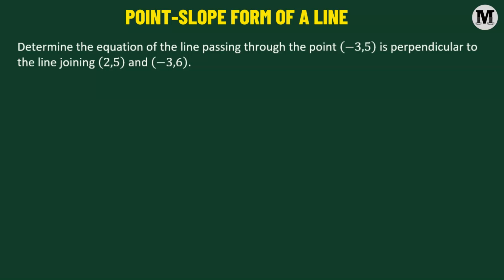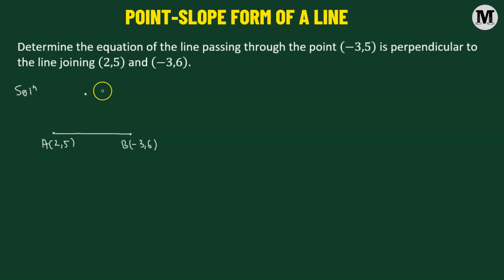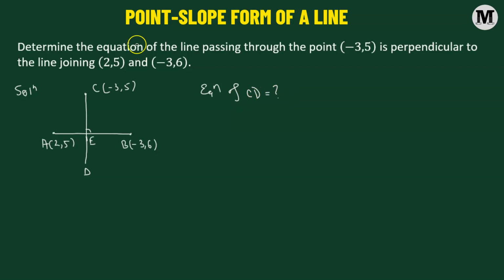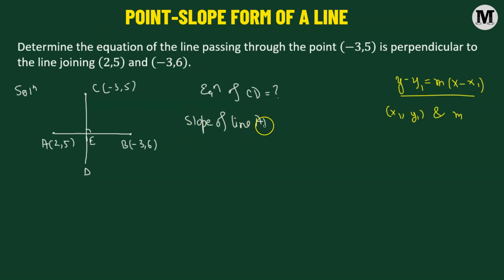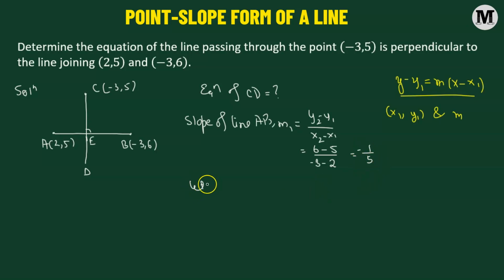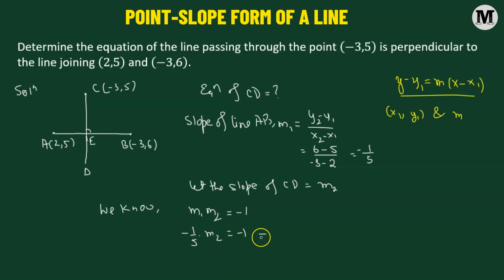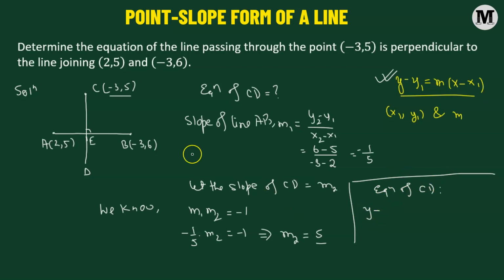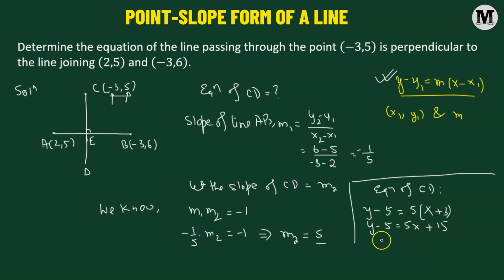9 | Straight Lines - Coordinate Geometry | Point-Slope Form Of A Straight Line